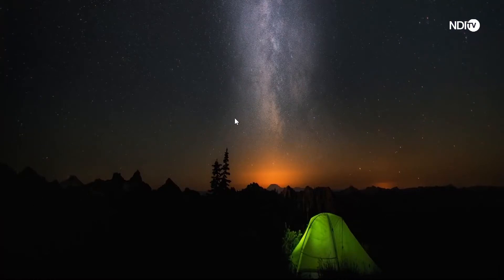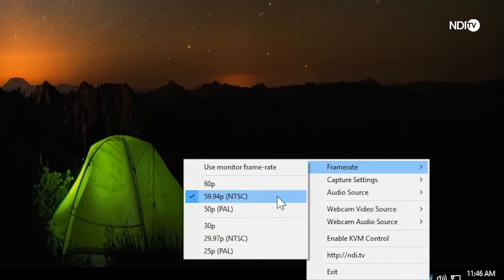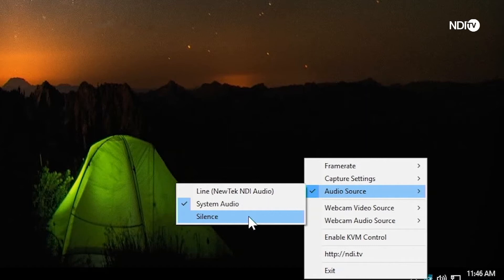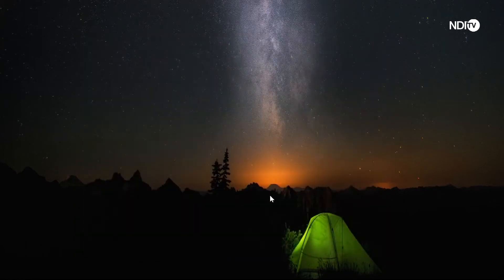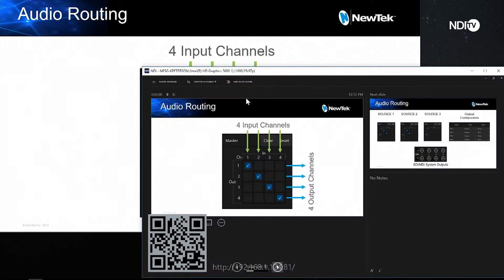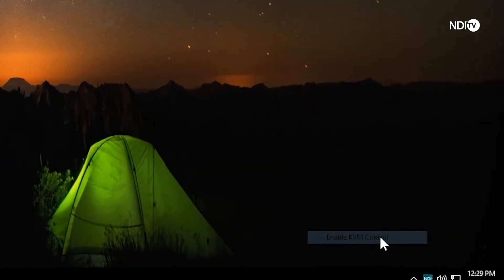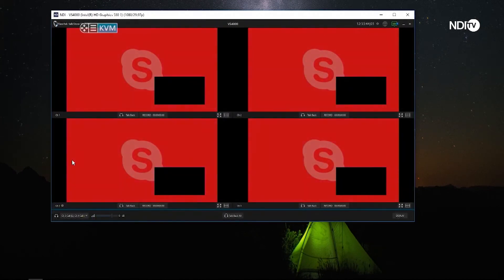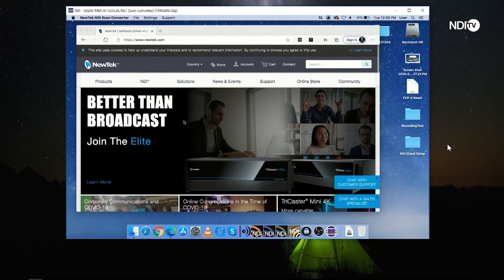Did You Know? - Take PowerPoint Live with NDI Scan Converter